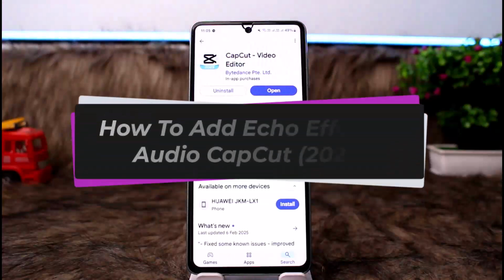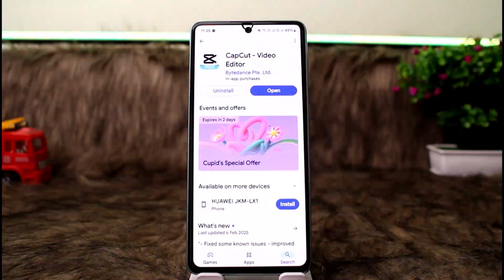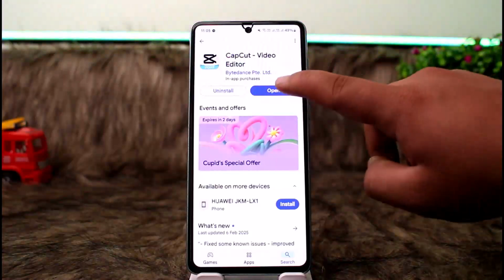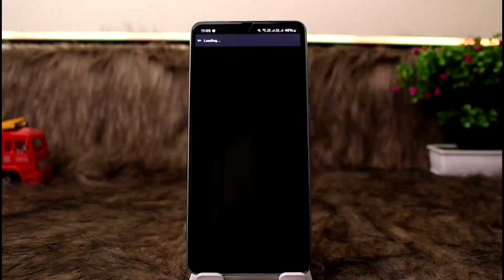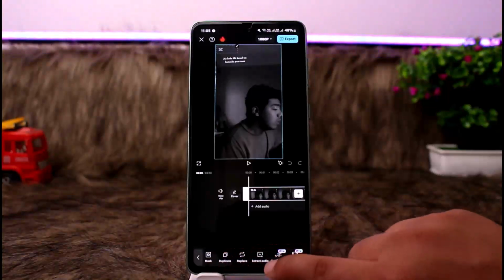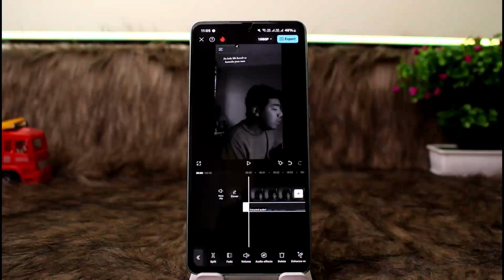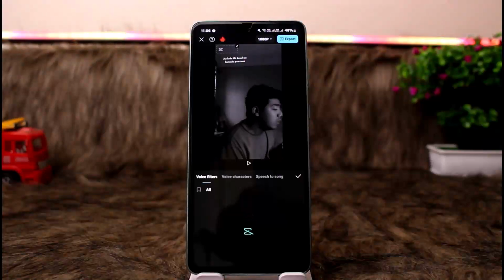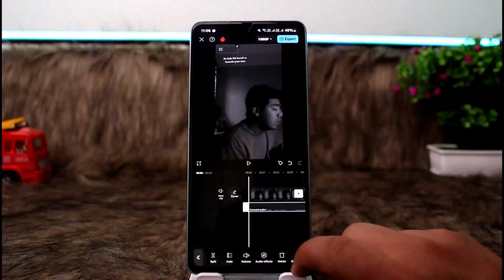How To Add Echo Effect In Audio CapCut ! (2025)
In this video, you’ll learn how to add an echo effect to your sound or audio using CapCut. The process is simple and can enhance your audio for videos, voiceovers, or creative projects. First, open the CapCut app and tap on “New Project” to start editing. Select the video you want to edit or import an audio file directly. Once your video is added, tap on it and choose the “Extract Audio” option from the toolbar at the bottom of the screen. This will separate the audio from the video, allowing you to edit it independently.

After extracting the audio, tap on the audio track to highlight it, then select the “Audio Effects” option. In the effects library, scroll through the available options until you find the “Echo” effect. Some versions of the echo effect may be part of the premium features, but you can also find free versions available by scrolling further down. Tap on the echo effect to apply it to your audio. You can adjust the intensity and duration of the effect as needed. Make sure your internet connection is stable to load all available effects smoothly.

Once you’re satisfied with the edits, preview your project to ensure the echo effect sounds just right. Finally, export your video to save the changes.

Timestamps:
0:00 Introduction
0:17 Opening CapCut and starting a new project
0:27 Adding a video and extracting audio
0:55 Applying the echo effect
1:10 Adjusting and finalizing the audio
1:16 Conclusion